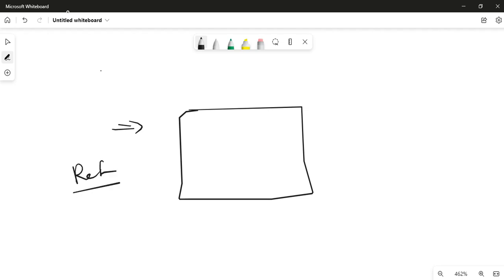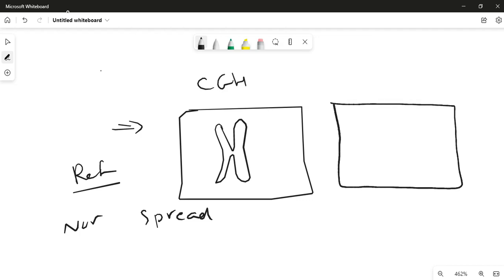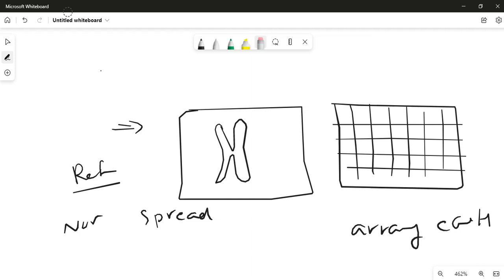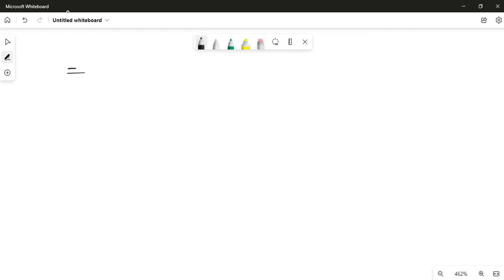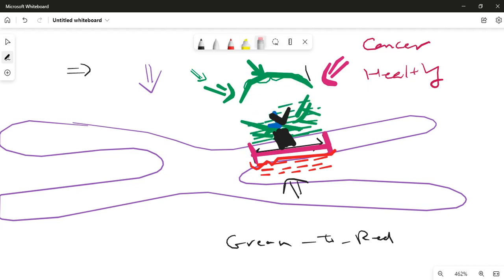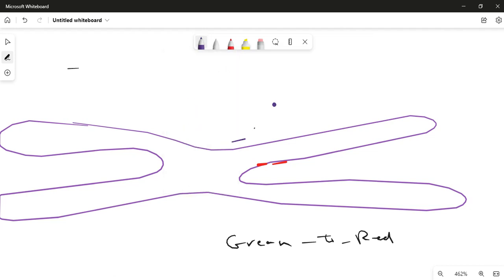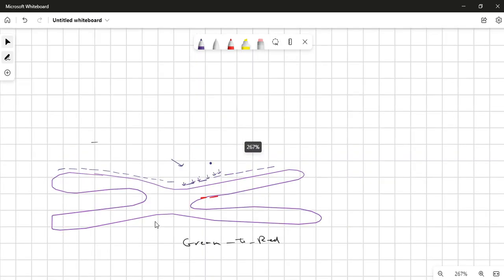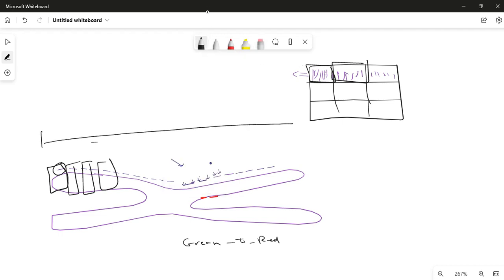ArrayCGH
In this video, I've talked about Array-CGH technique and compared this technique to the CGH technique.